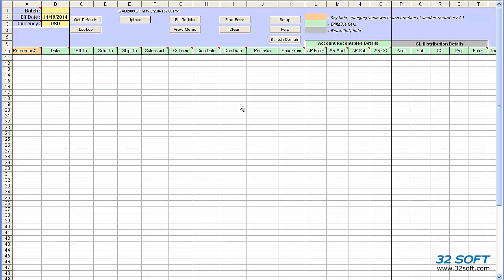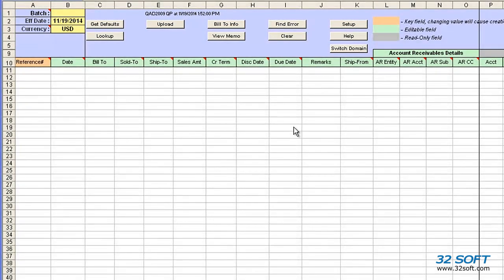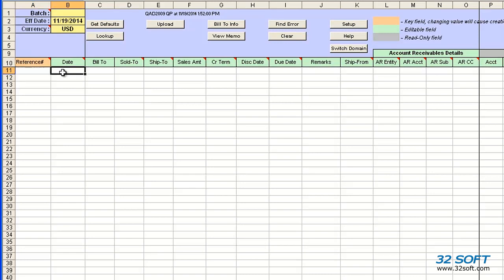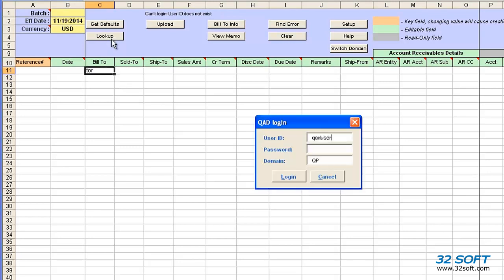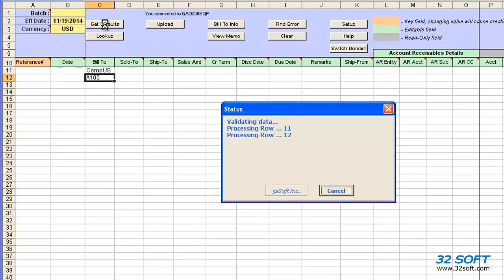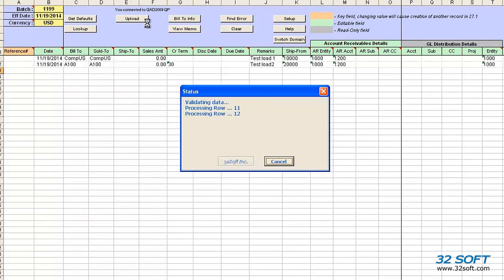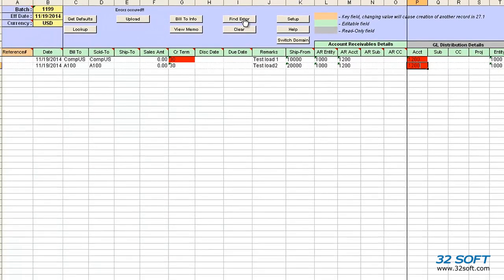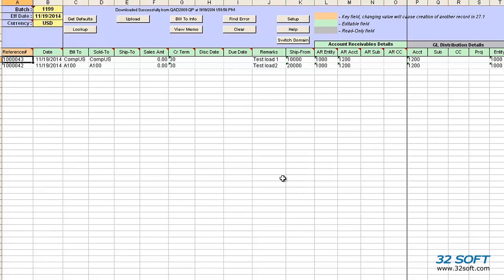AR Debit/Credit Memo Data Loader - 32 Soft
Maximize Your Efficiency When Creating Credit & Debit Memos!

Credit/Debit Memo 27.1 is designed to maximize QAD user efficiency in creating debit and credit memos in QAD menu 27.1 DR/CR Memo Maintenance.

•   Get real time access to existing QAD details – downloaded into easy-to-use Excel spreadsheets     for your review and edits
•   Create new CR/DR memos in convenient Excel spreadsheets using all of Excel’s functionality
•   Upload your changes and additions directly into your QAD system with a click of a button     – without IT involvement!
•   Validate data accuracy — all of our Data Loaders validate accuracy during the upload and     terminate if your data contains errors
•   Correct errors which are conveniently flagged with reason for error and upload again

Get the accuracy and ease you need to superbly manage your debit and credit process. Order AR Debit/Credit Memo Data Loader today and enjoy the immediate results.